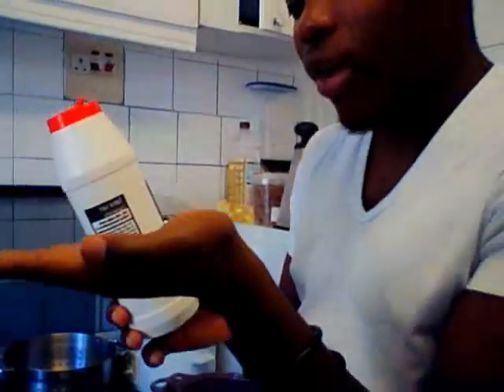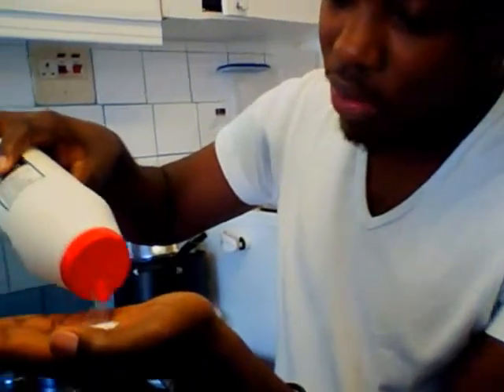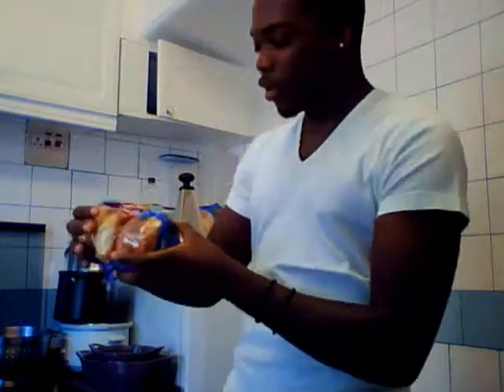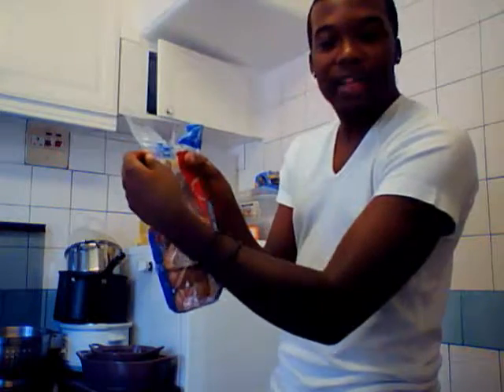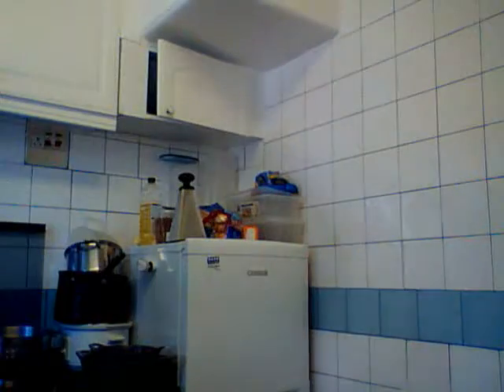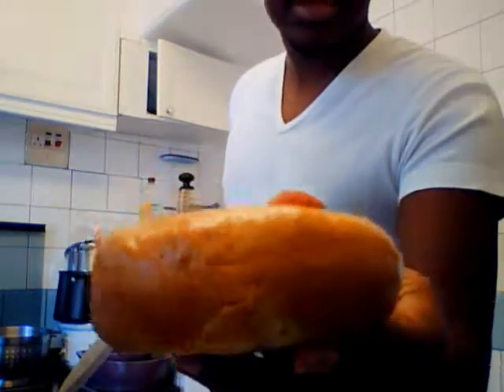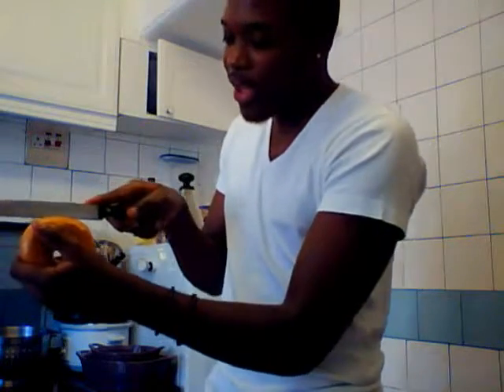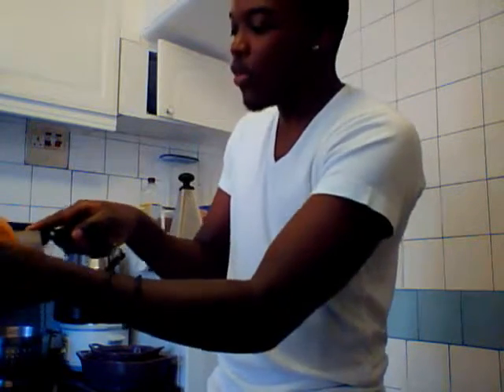Dantes Kitchen Part 2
Dante explain the origins of the bagel...